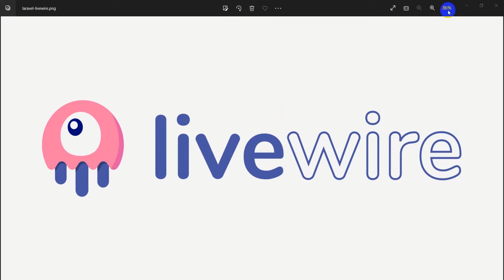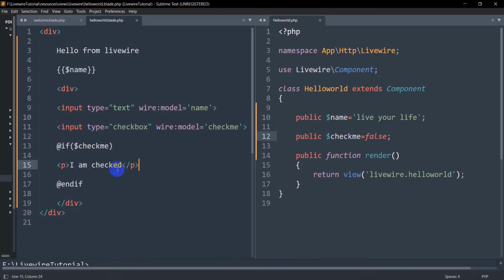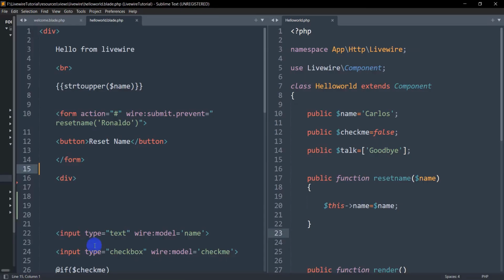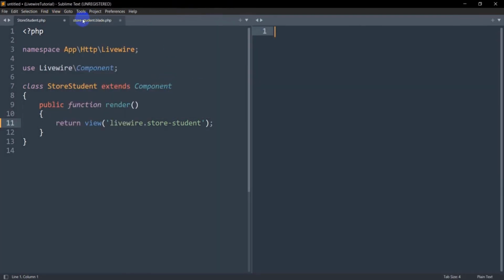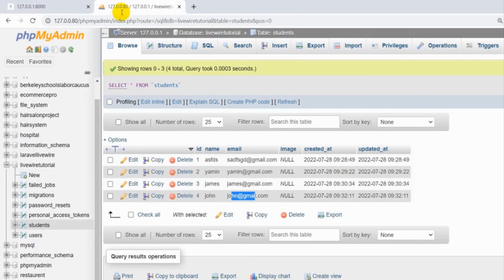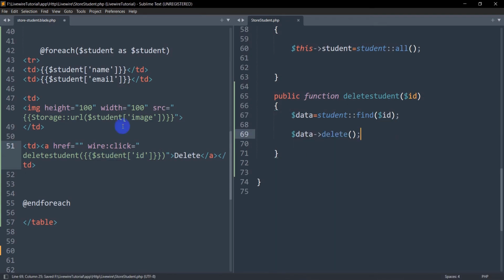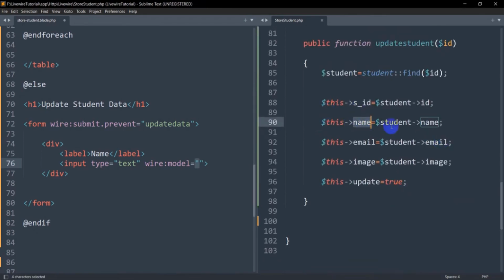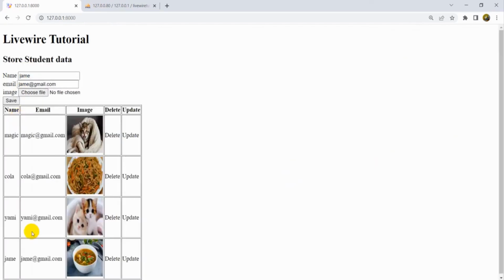Laravel Livewire Tutorial for Beginners | Learn Livewire Easily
Welcome to this beginner-friendly Laravel Livewire tutorial! 🚀
In this video, you’ll learn how to use Livewire, a powerful framework for building dynamic interfaces in Laravel without writing a single line of JavaScript. Whether you're just starting with Laravel or looking to enhance your projects with real-time updates and seamless interactivity, this tutorial is perfect for you.

🔹 What you'll learn:

What is Laravel Livewire?

Creating your first Livewire component

Handling events and data binding